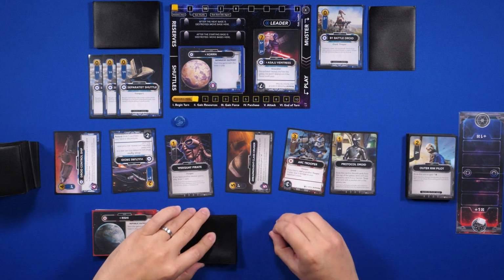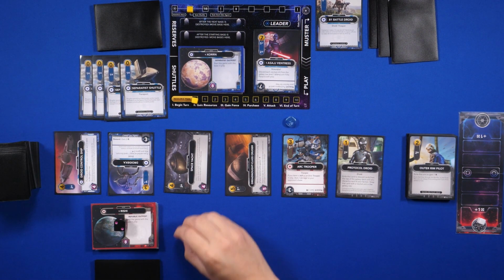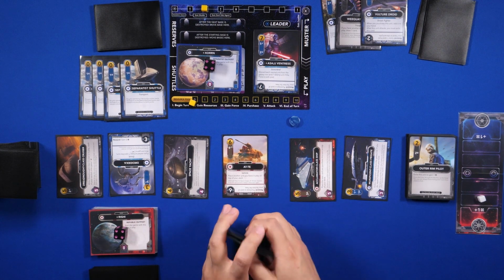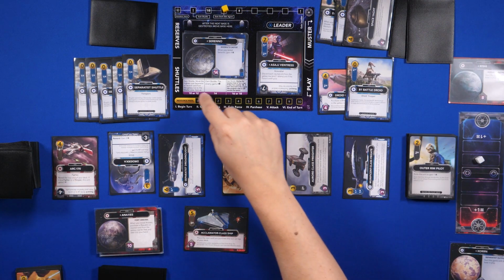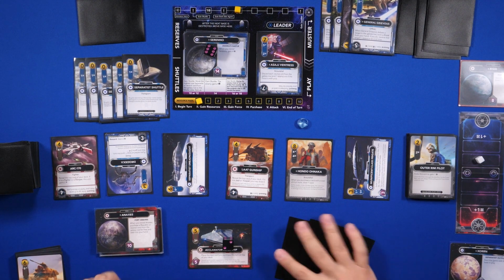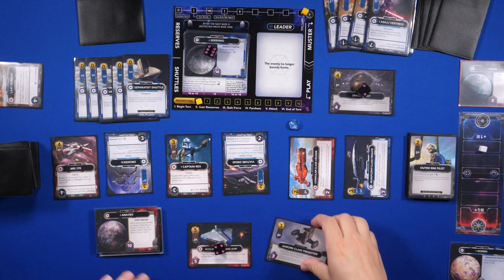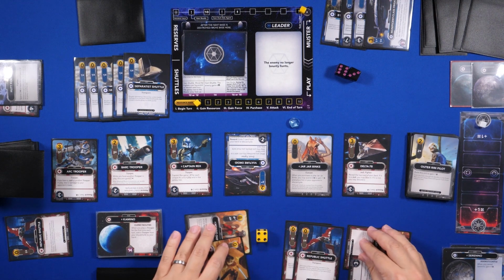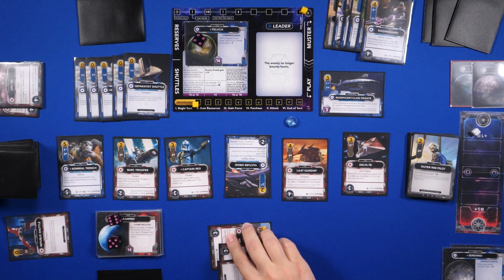Solo Playthrough VS Asajj & Grievous | Star Wars Deckbuilding Game: Clone Wars Edition - Leaders